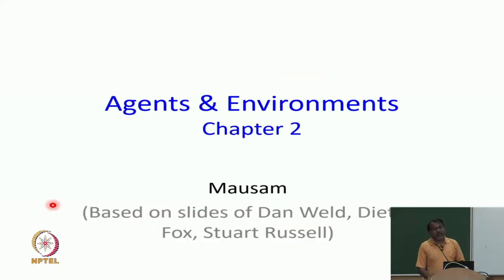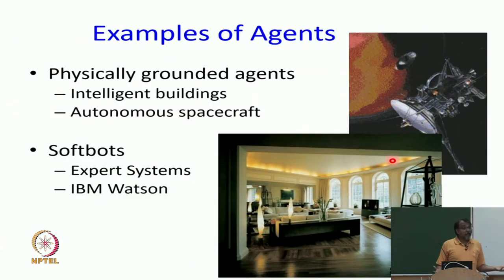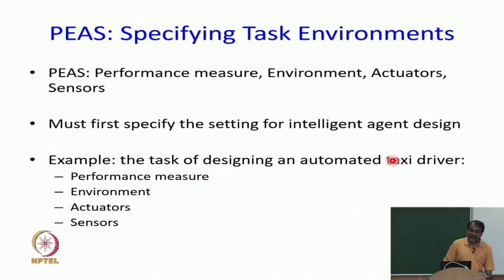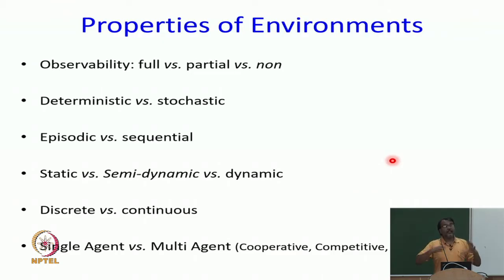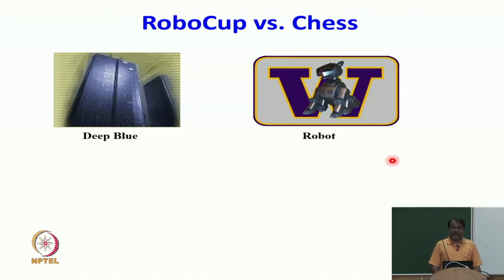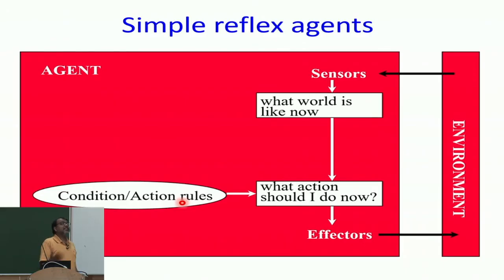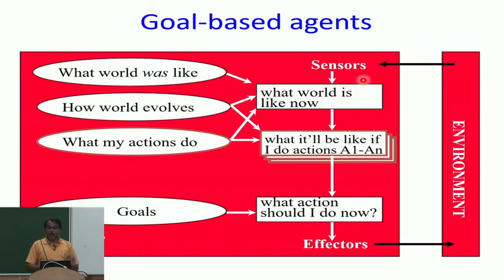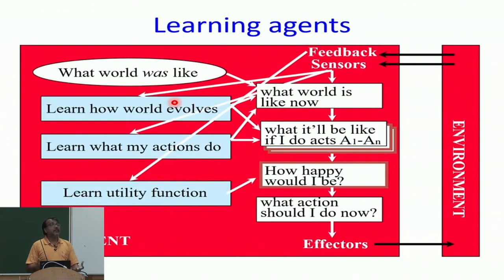Introduction, Part 10: Agents and Environments